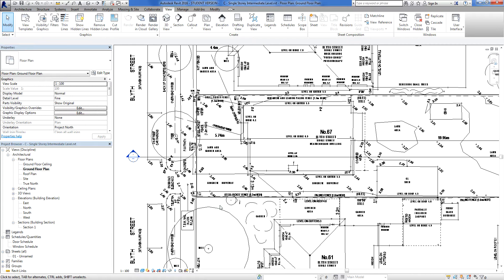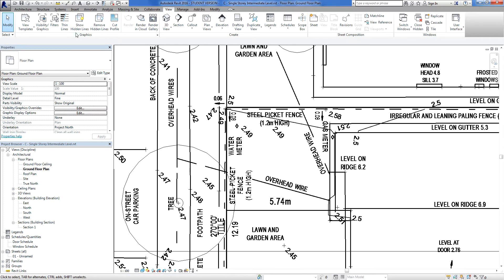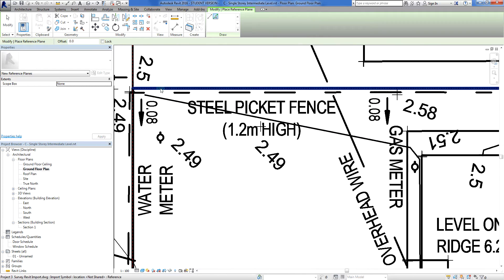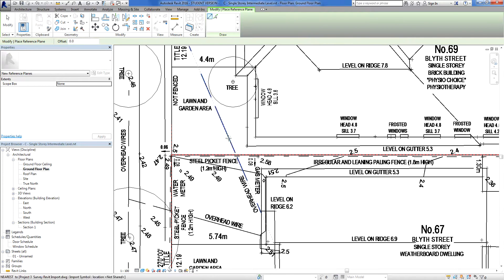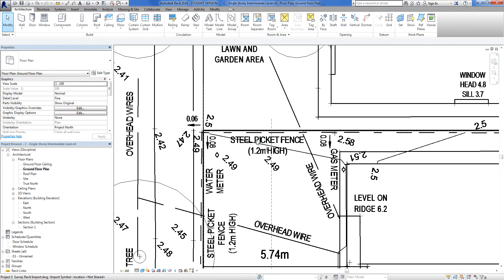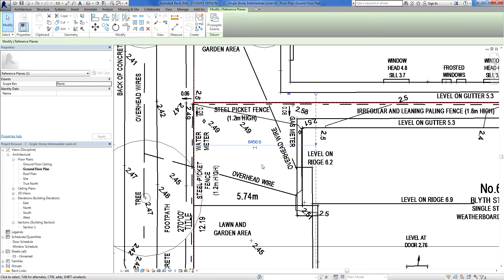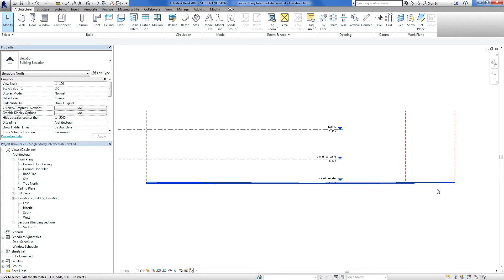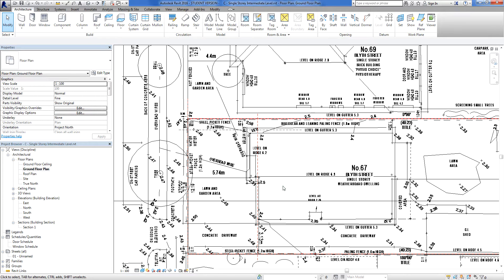Revit - Single Storey Intermediate 5: Reference Planes/Lines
In this video, we add some reference planes/lines to our floor plan so we can visualise the 'extent' of our project when viewed in elevation.